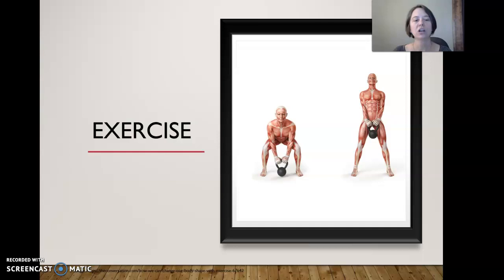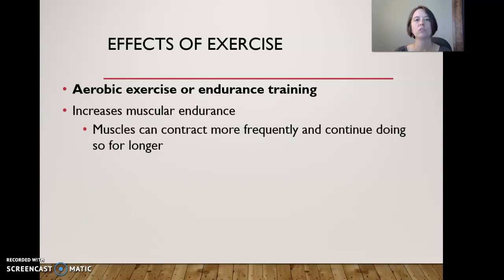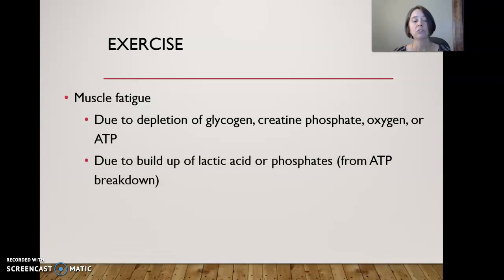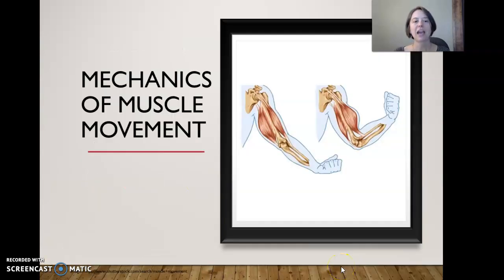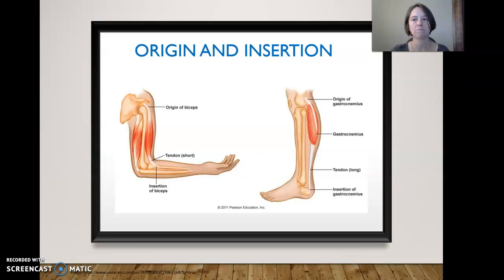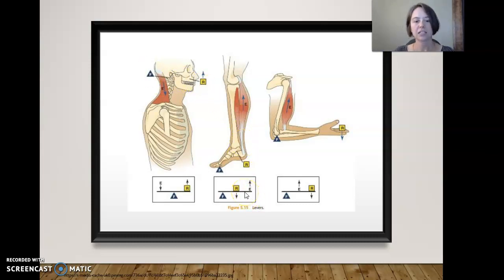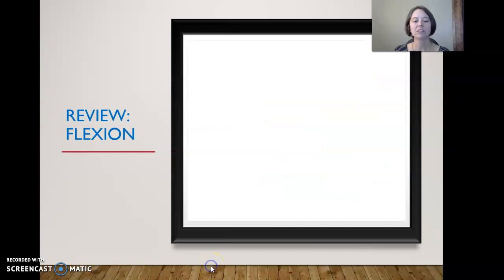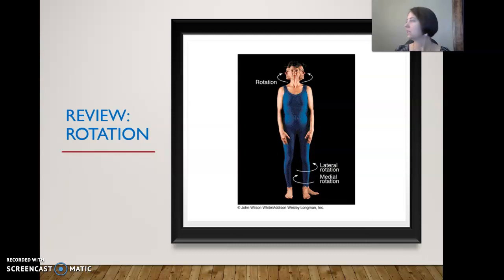Human Biology Ch8 Part 3